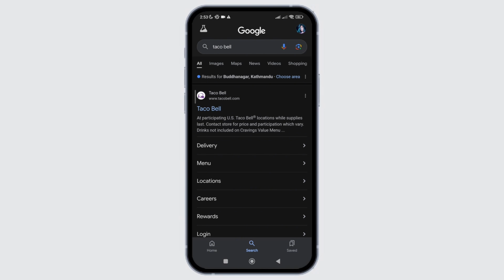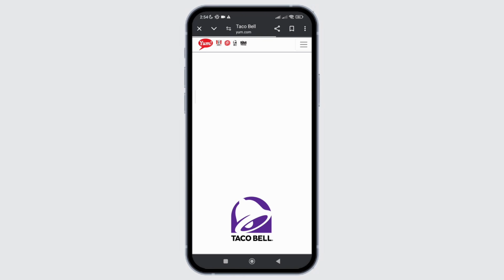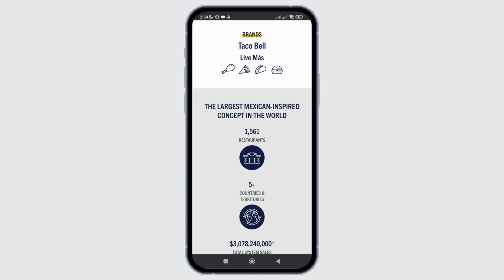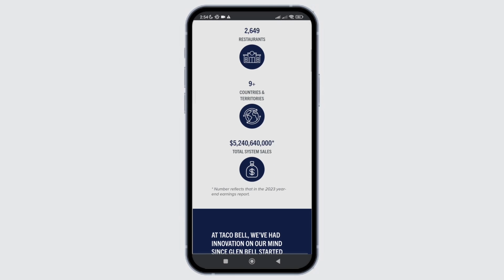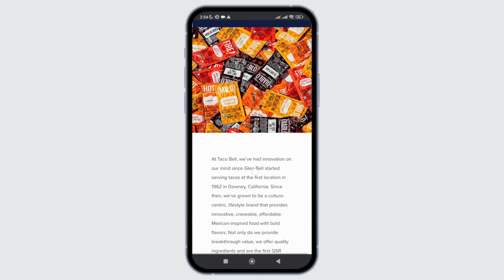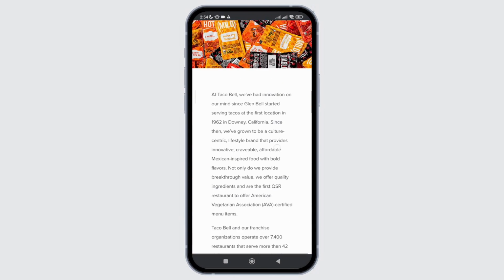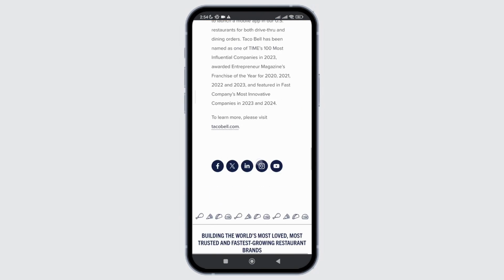How to Fix Taco Bell App not Working (Full Guide)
Are you experiencing issues with the Taco Bell app not working in 2024? This easy guide provides step-by-step instructions on how to troubleshoot and fix common problems with the Taco Bell app. Follow these straightforward steps to get your app functioning smoothly again.

In this tutorial:
0:00 - Introduction
0:15 - How to Fix Taco Bell App Not Working in 2024 (EASY)

Learn how to effortlessly fix issues with the Taco Bell app in 2024 with this simple guide. This video covers common troubleshooting steps to resolve problems such as app crashes, login issues, and connectivity problems.

Get your Taco Bell app working seamlessly by following this guide to troubleshoot and fix common issues!